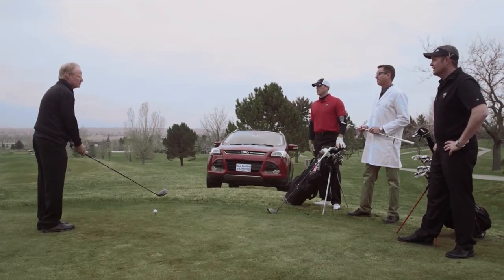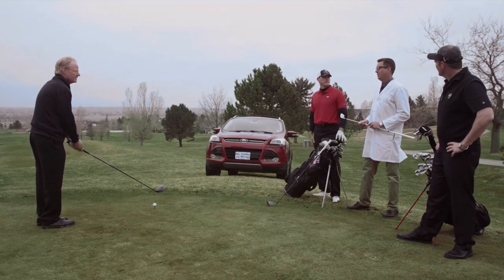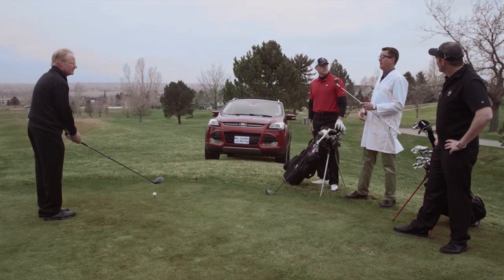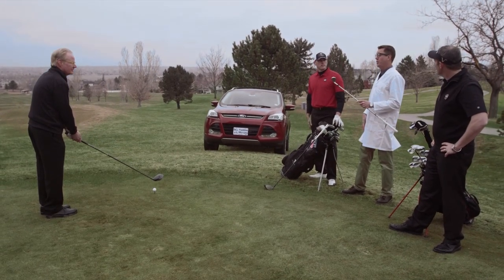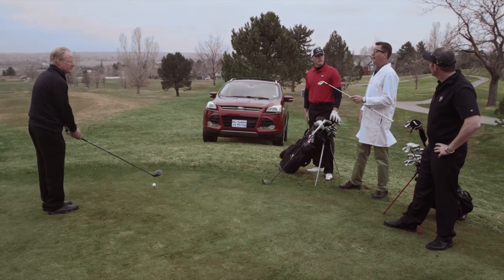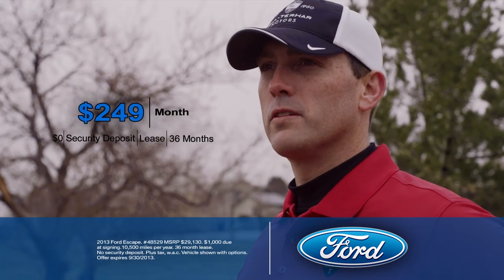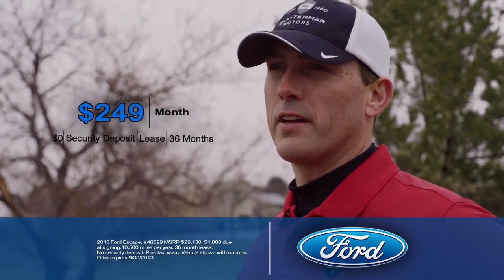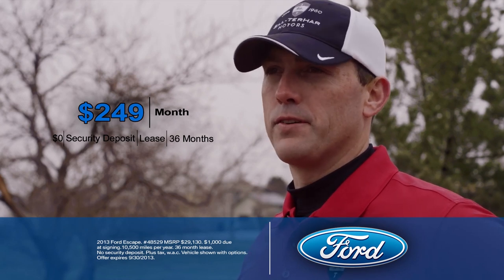Sill-TerHar Motors - "He Needs Some EcoBoost" Ad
30-second Sill-TerHar Ford Escape ad featuring our intrepid golfers Beau Smith, Jack TerHar, Jeff Callies (the non golfing engineer), & Greg Larson.